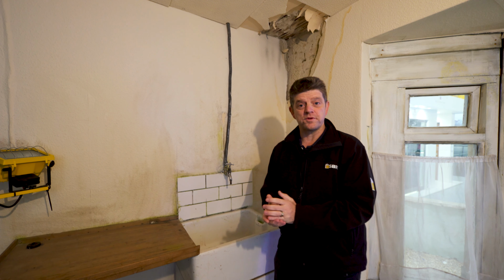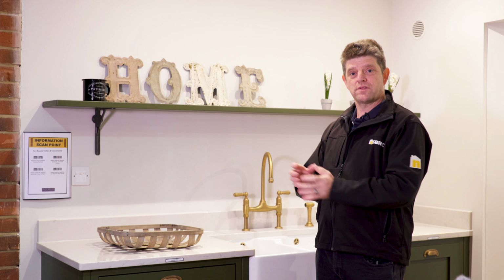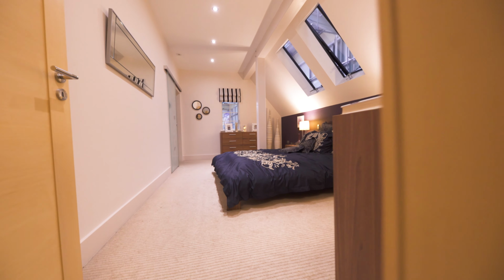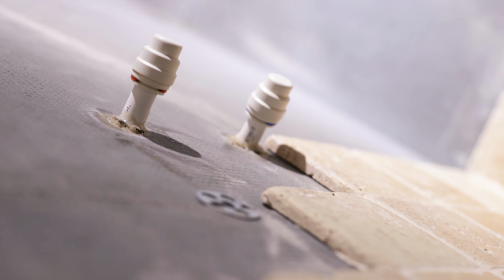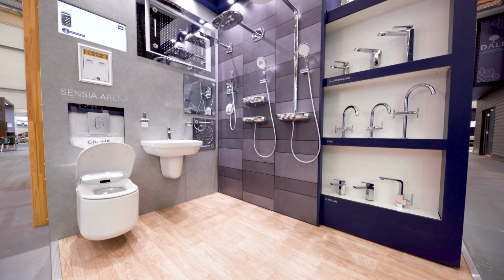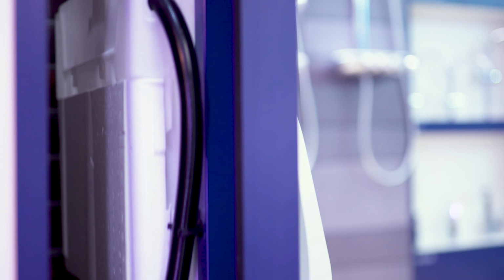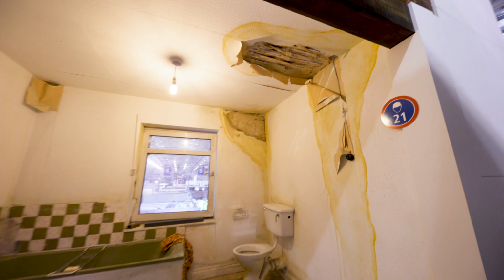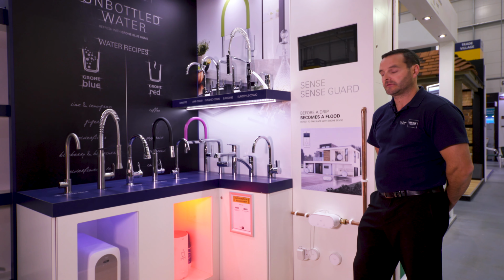Foam & Bubbles Visits The NSBRC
Foam & Bubbles visited the National Self Build & Renovation Centre in Swindon to find out how to approach a bathroom renovation within a larger building project. We were given an exclusive tour by Business Development Manager Philip Wilson, NSBRC Heating & Plumbing Expert David Hilton and GROHE’s UK Training Manger Chris Penny who gave us a treasure trove advice on building and bathroom best practices.

 Full transcript here:

Welcome message from Philip Wilson (NSBRC Business Development Manager)

Welcome to the National Self Build & Renovation Centre here in Swindon. We are a permanent exhibition centre for everything self-build and renovation. You can find many attractions here including four fully-build houses, we have an educational zone and over 260 exhibition stands here. So, if it’s something you’re either going need to build or renovate your house, we have it here at the NSBRC.

Here we have our renovation house. This is an example of our 1920s Victorian style terraced house with everything gone wrong. Here we show you how we go from this, to when we come out the other side and everything is completely renovated and looking fabulous.

Typically, these sorts of houses are attractive to potential buyers because they are very cheap and with a little bit of money and knowledge, they can turn into something quite spectacular.

How to plan and design your renovation

It’s absolutely imperative to first get design right. Make sure you know where all of the services come into the building because if you ever have to change something at a later stage, and it’s been buried in the structure, you’ll have to undo all the work that’s already been done at a cost of time and disruption.

Within the realms of design you’ve got to start looking at detail. Are the taps coming through the wall or through the countertops? All of these little details will have an effect on your ability to change things at a later stage. The more detail that you can give to your installers, the more likely it is that they are going to deliver on what you want.

What to look out for in a bathroom renovation

The best thing that you can do is strip out anything that has any sort of question mark on it whatsoever and start again. Put in new drains, new supply pipes, lag everything to insulate it and make sure there is no condensation and perhaps start looking for quality installers as well. Make sure that the installer has a depth of knowledge, not only of plumbing but the specific products you’re going to install.

GROHE’s stand at the NSBRC

It’s really important for GROHE to be here at the National Self Build and Renovation Centre and we have all of our products on display so we can offer advice and talk to customers that are in the middle of a renovation of their property or new build.

All of our products come with a five-year, full parts and labour warranty. So, provided everything was installed correctly and within that five-year period we’ll send an engineer to fix or repair that product for you.

We actually have a life cycle testing centre in the factory. The taps, or single lever basin mixers, will be on a stand and a robot will come in and open the product, turn it to hot, back to cold and off again. We do that 220,000 times which simulates around 20 years of use. That’s how confident we are in our products.

How to prevent water damage

One of the things we noticed while walking around the NSBRC is that water damage is a huge problem within properties. It’s important that once you’ve found those issues and fixed those problems it’s a very good idea to protect your property and defend against further water damage and potential leeks.

GROHE Sense Guard is a product that you’d install in your incoming water mains of your property. This will alert you, via an app on your phone, of any leaks or possible issues within the properties water system.

If GROHE Sense detects a water leak in the bathroom, or underneath the kitchen sink, then GROHE Sense Guard will shut off the water system in your property to prevent any further damage.

Sense Guard will also detect any water leaks or burst pipes, so if it detects a sudden drop in pressure it will instantly shut down the water system. Sense Guard will automatically shut down the water system in your property once every 24 hours for 15 minutes. It will then do a pressure check on the system to see if you have any micro-leaks.

NSBRC conclusion from Philip

Budget can be blown quite easily if you haven’t got the information, tools or knowledge. So really think about what your budget is and then determine what you’re going to build and how you’re going to build it.

If there’s anything at all that you’re interested in, whether it’s renovations or self-build than please come to the centre and we should be able to give you the information you need.